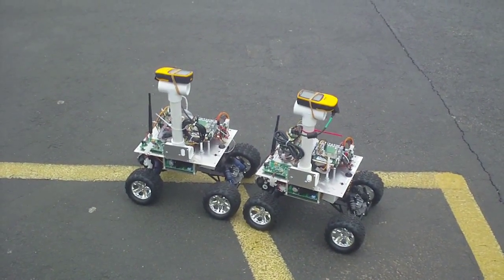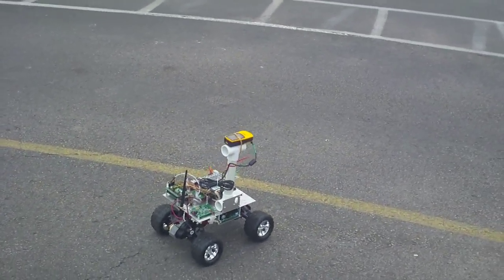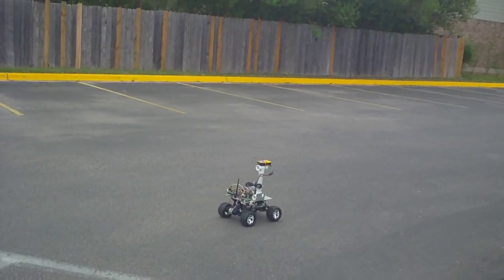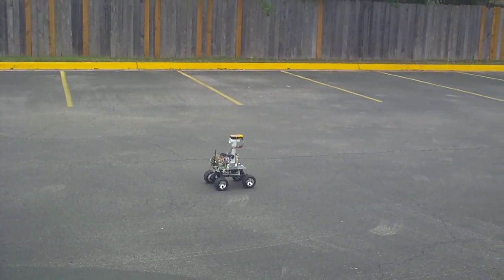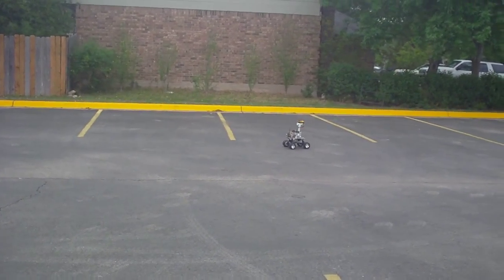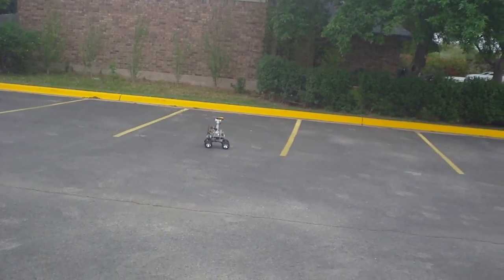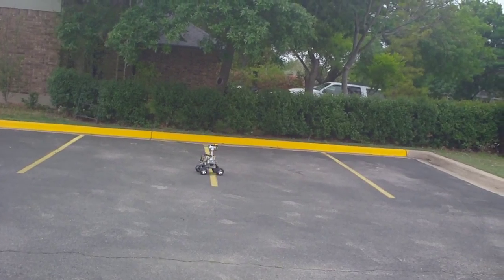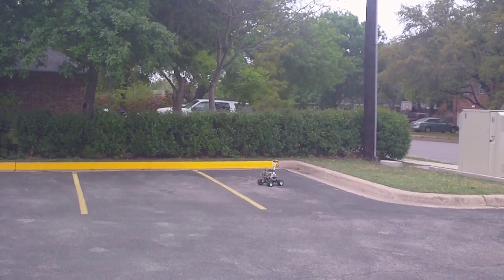MM11 Exp3 1